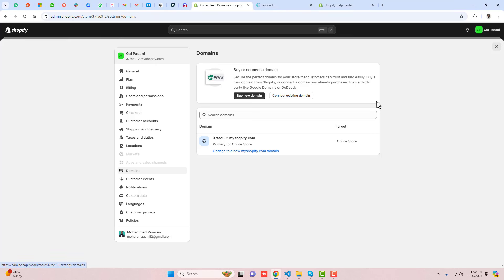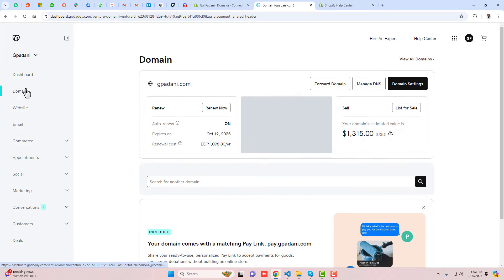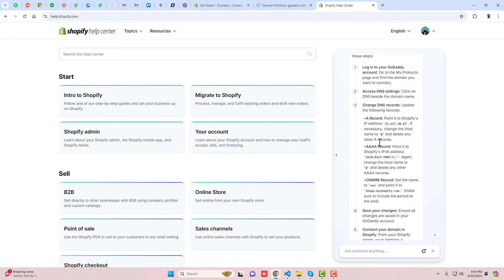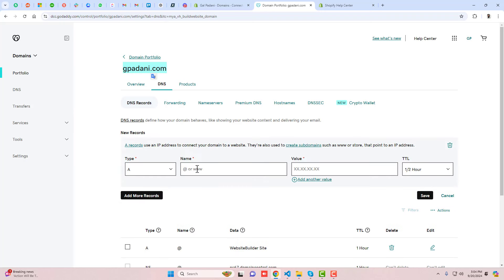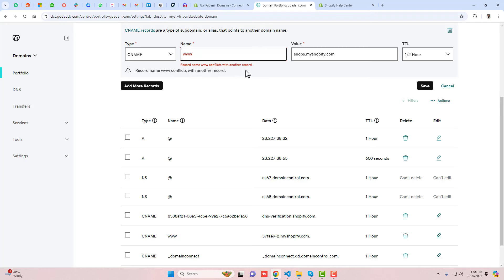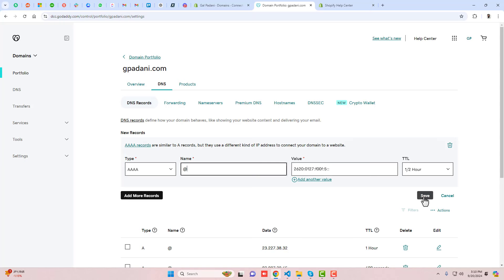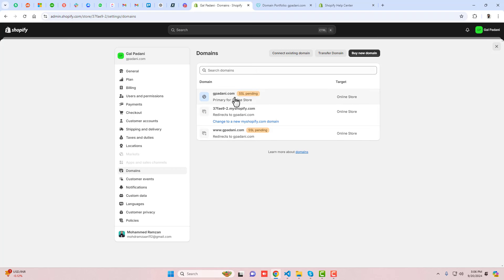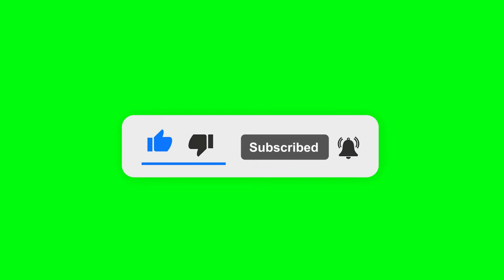How To Connect GoDaddy Domain To Shopify [2024] Really Quick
👋Skype: mohdramzaan112